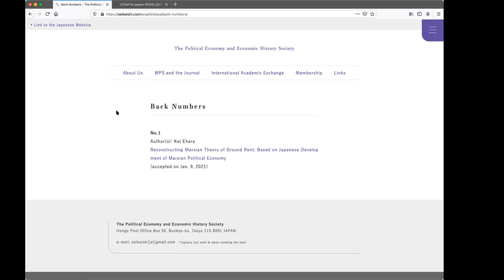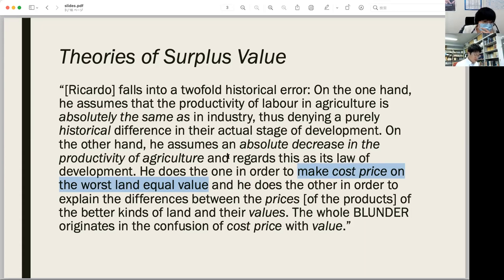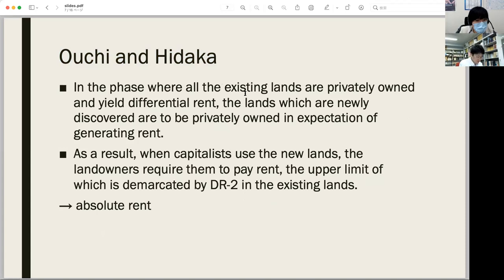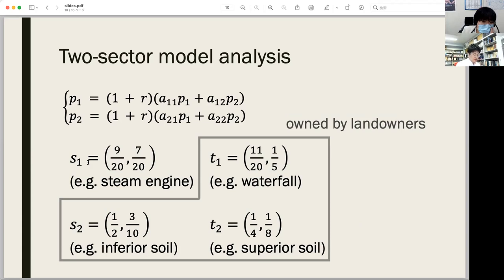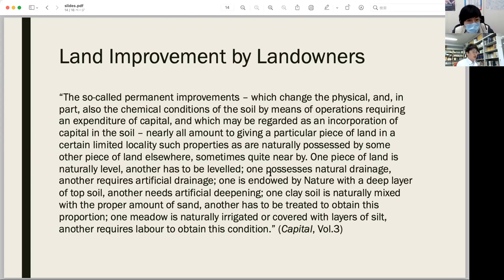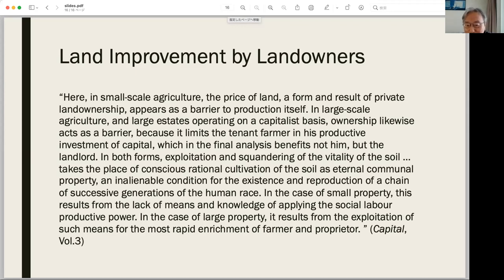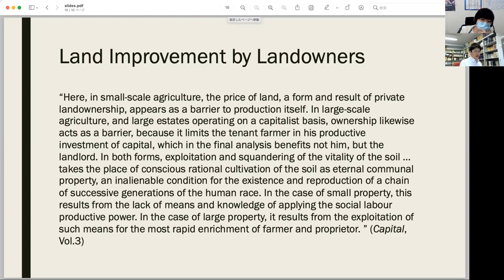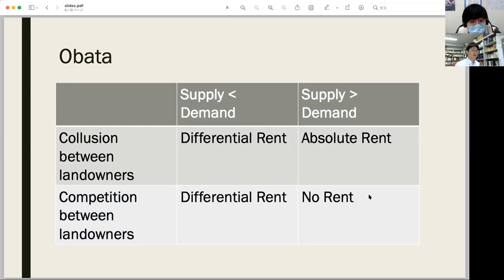Reconstructing Marxian Theory of Ground Rent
Speaker : Kei Ehara(Oita Univ)

Topic : Reconstructing Marxian Theory of Ground Rent: Based on Japanese Development of Marxian Political Economy